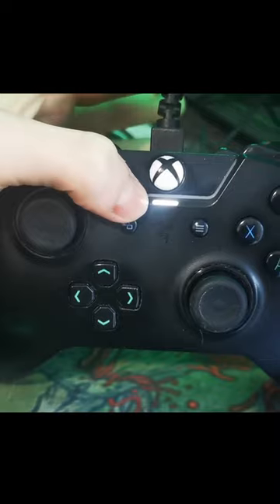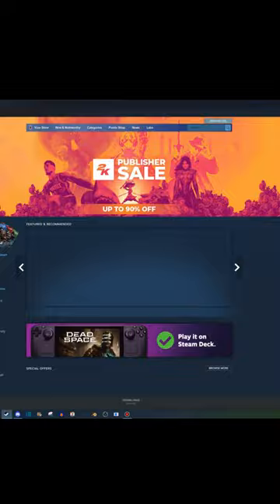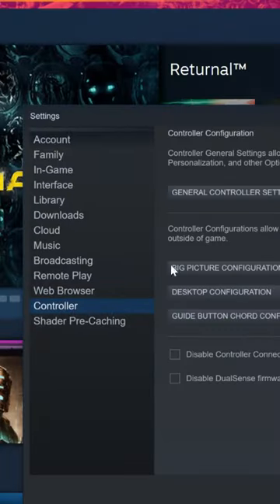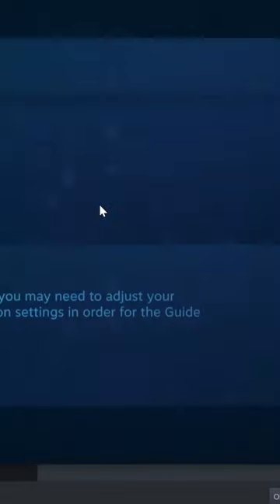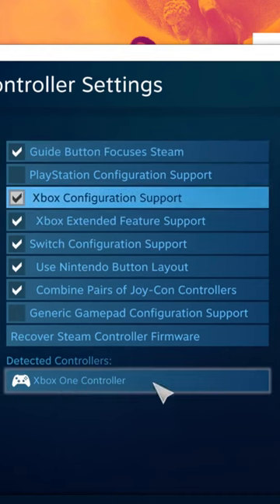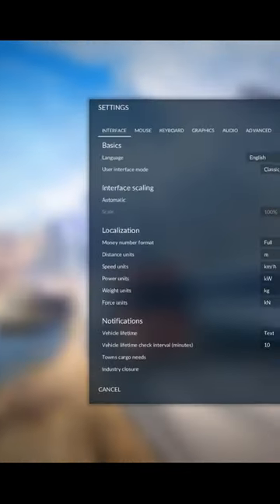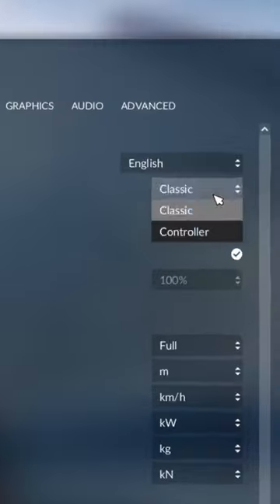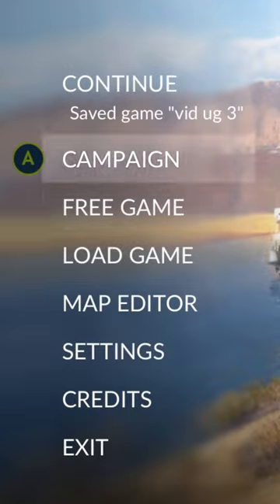How To Play On Controller - Transport Fever 2